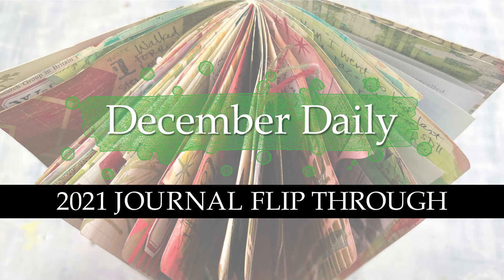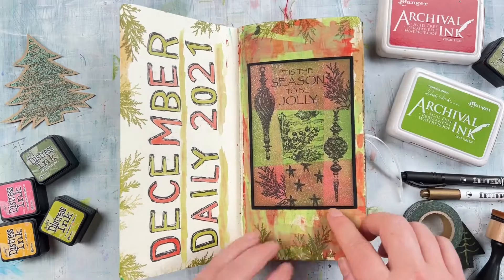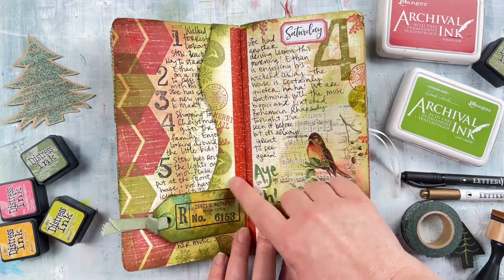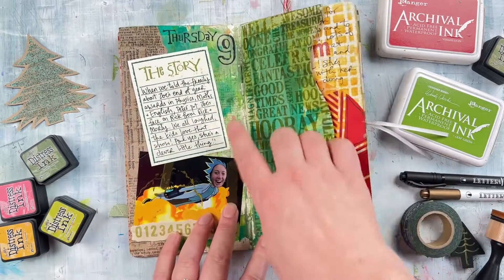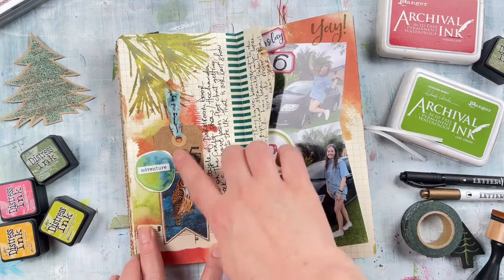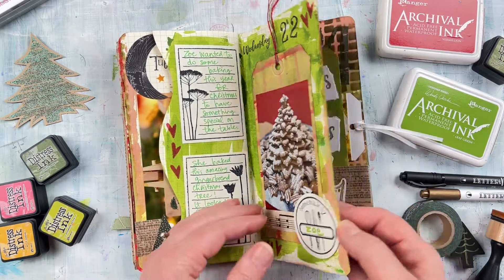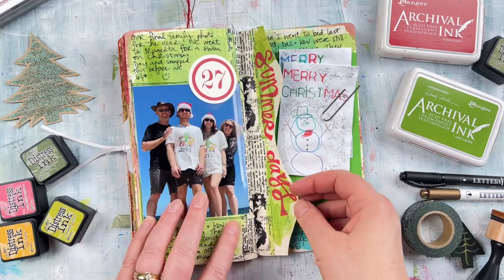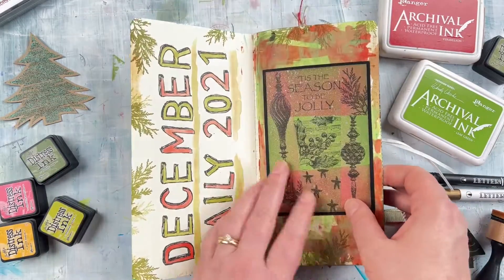December Daily 2021 Journal Flip Through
Full journal flip through of my December Daily Travelers Notebook Journal! I used a Dylusions Dyalog Grid #2 Insert with Darkroom Door Stamps and Ranger Ink Pads & Paints.

— MAIN SUPPLIES —
For the detailed daily supplies list, please see the descriptions for each video.

I receive a small percent of compensation when you click through and shop using the provided links. This helps to directly support my YouTube channel and my small business. Thank you for your support of my videos! Have fun creating!! :)